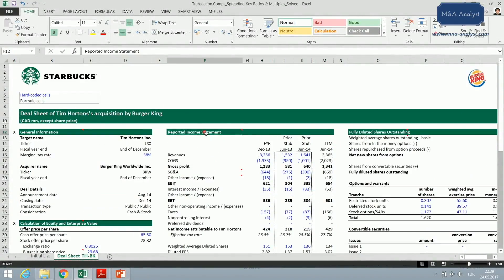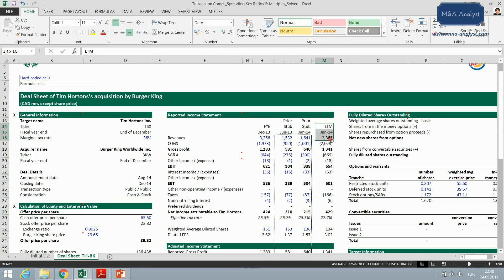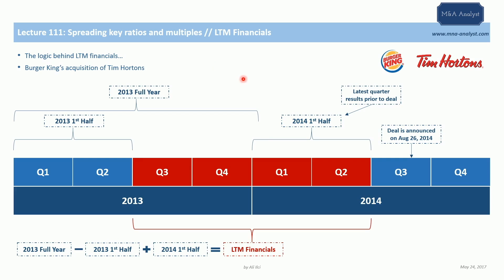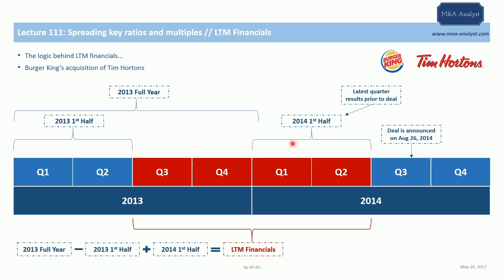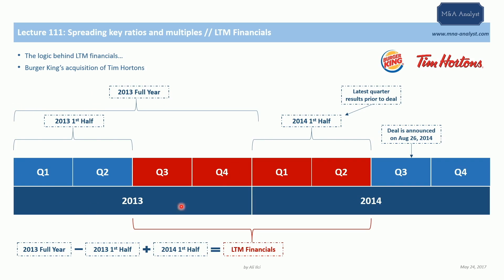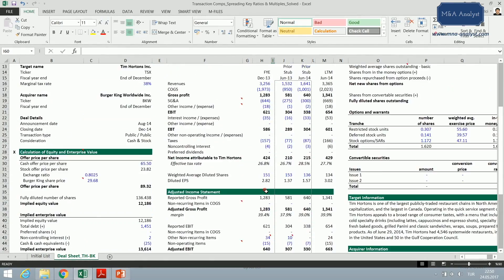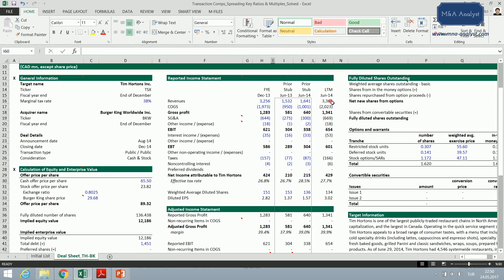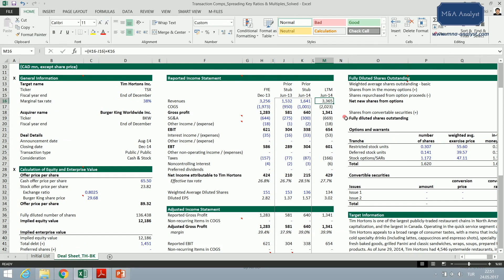How to calculate last twelve months (LTM) financials?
This is a free lecture from Become an M&A Analyst: the Complete Skillset course.

This video explains how to calculate last twelve months (LTM) financials.